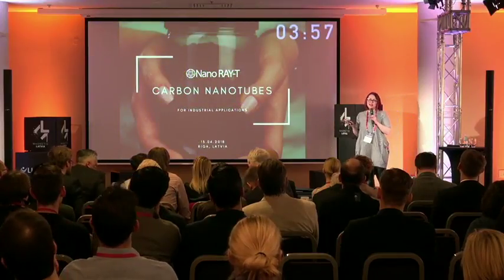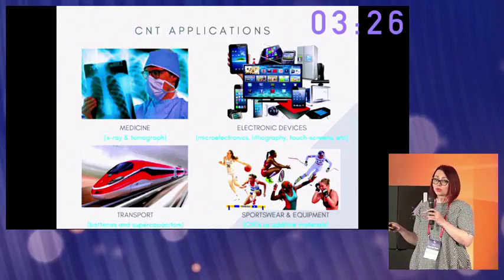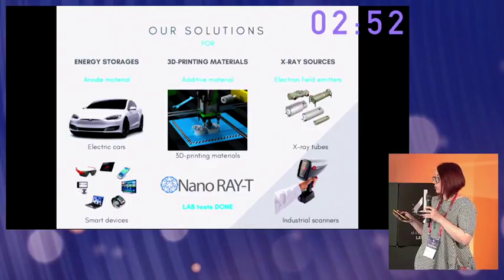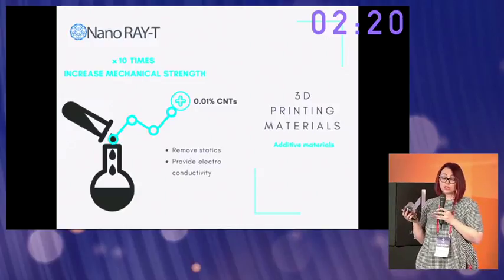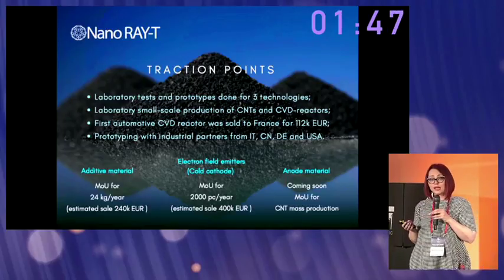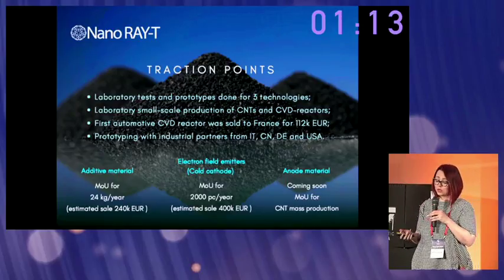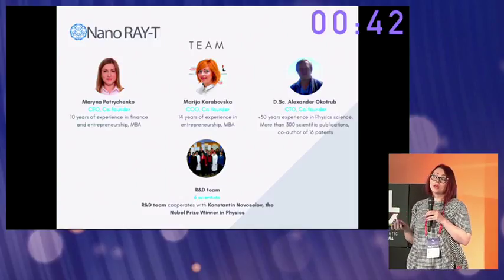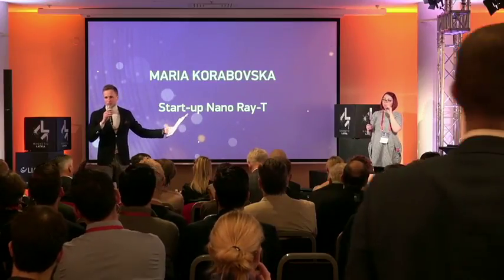Nano Ray T | Deep Tech Atelier 2018 Start-up competition winner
Team: Maria Korabovska, and Maryna Petrychenko Our R&D team in 6 people is leaded by Alexander Okotrub, scientist with a huge experience in Nanotechnology field.

Nano RAY-T is a Latvian high tech company with experience more than 20 years in nanotechnology field. We produce Carbon nanotubes and graphene for industrial applications.

he Deep Tech Atelier is a forum and a practical workshop dedicated to deep-tech start-up creation and further development.